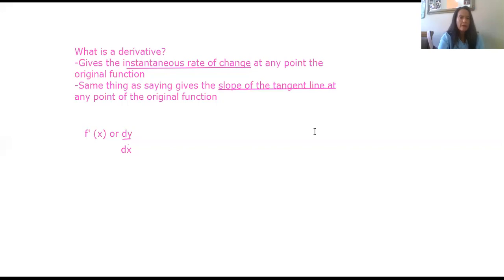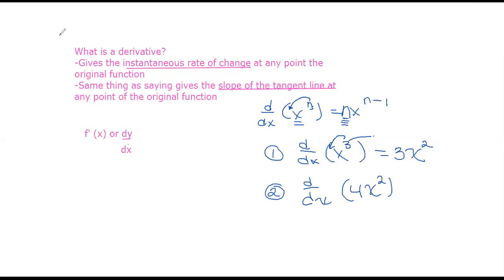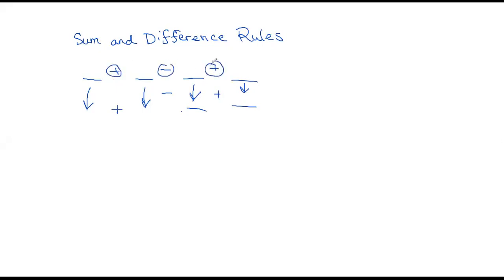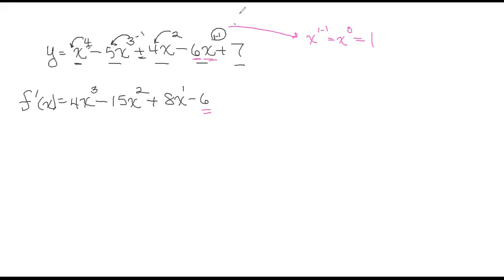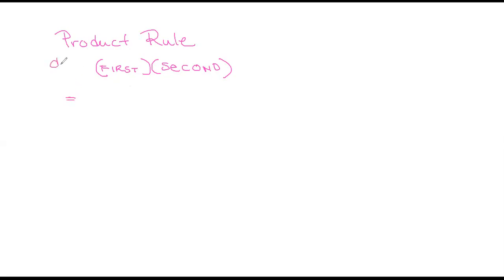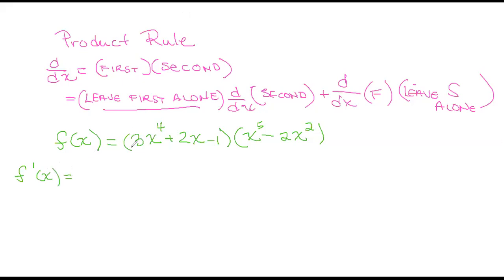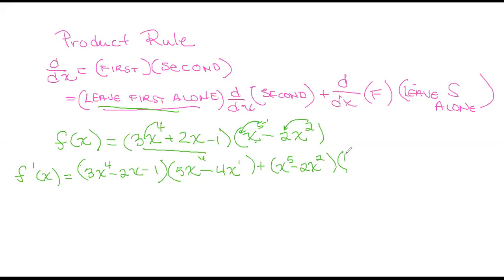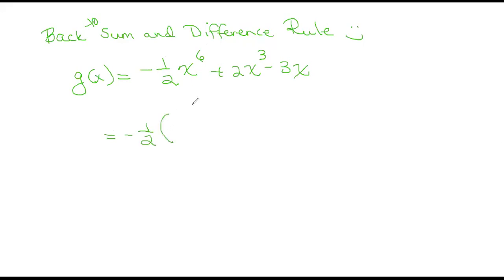Derivatives Power Rule, Sum and Difference Rule, Product Rule